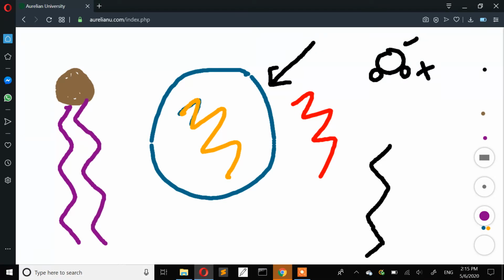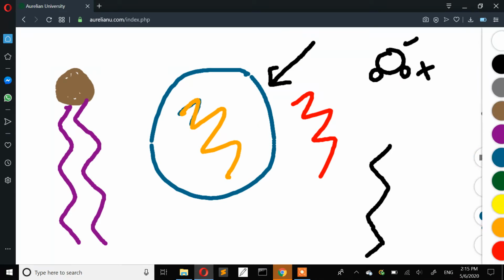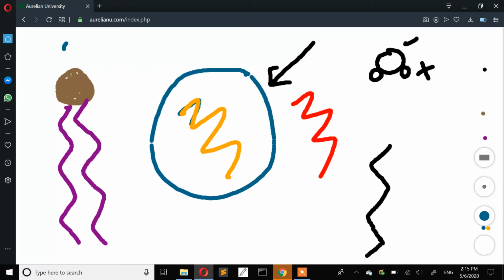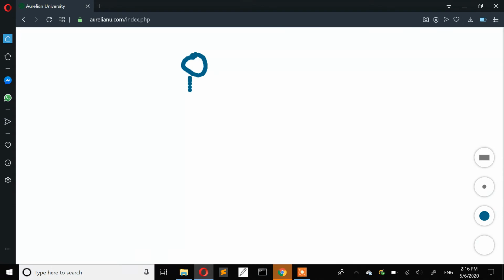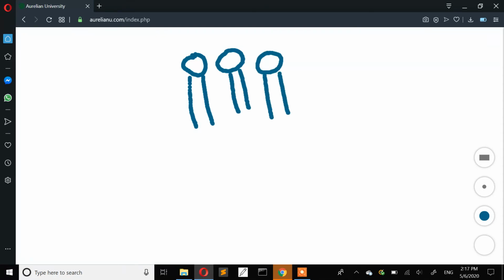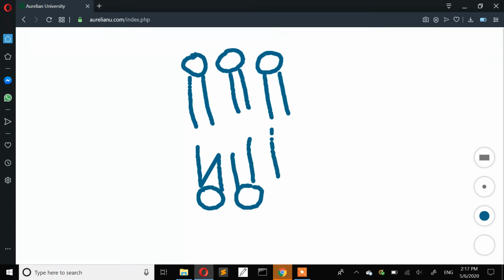Topics - Biology: Biological Membranes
Biological membranes